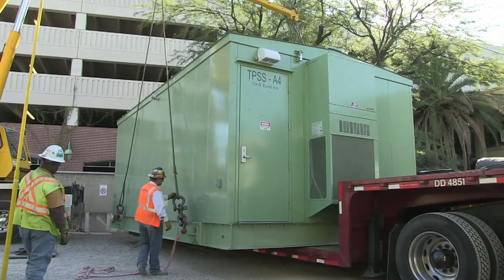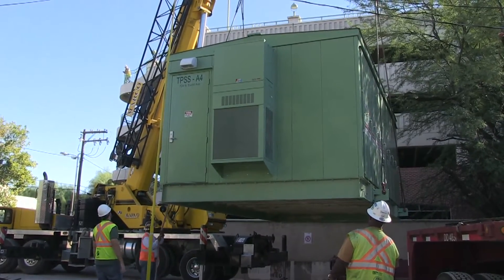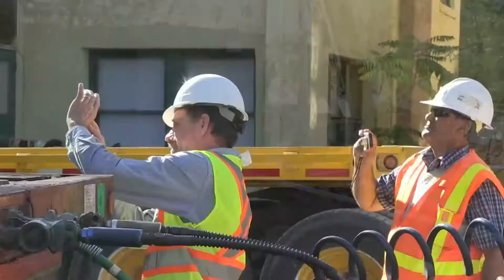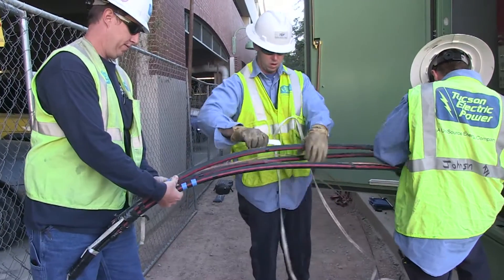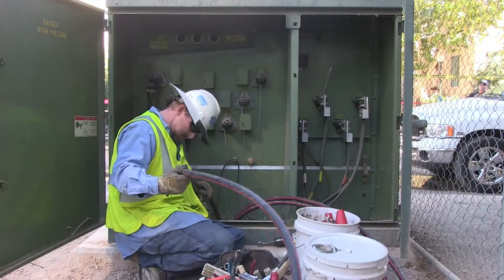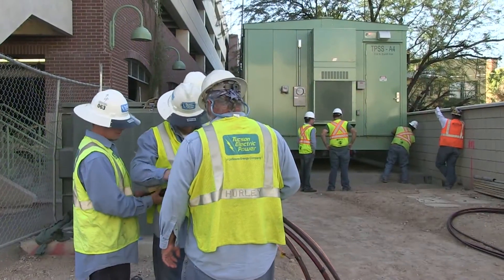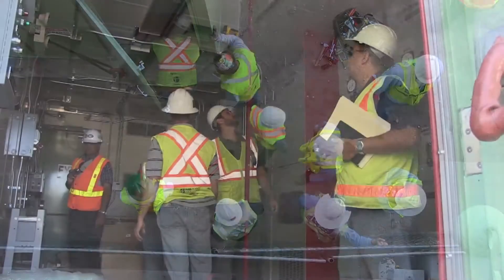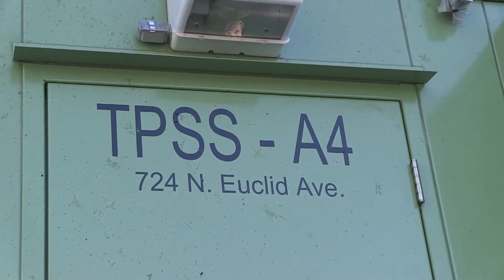TEP Crews Install Substation for Tucson Modern Streetcar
Last week TEP crews had just 48 hours to install and wire the first of five traction substation units for the Tucson Modern Streetcar.

The 45,000-pound Tuff-Shed like metal box was lifted over a six-foot wall to be installed in an alleyway near Tyndall and Euclid Avenues, just west of the UA campus.  The traction substations will deliver 13,800 volts of electricity to the modern streetcar system.

"Once the unit was lined up on the pad, we had 48 hours to energize, test, and inspect its operation, then release the facility to metering crews to complete the job," said David White, Transmission & Distribution Supervisor.